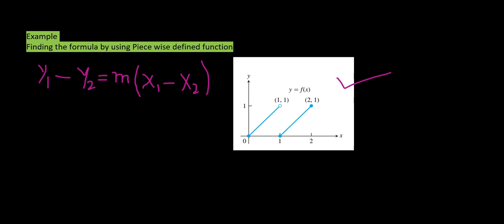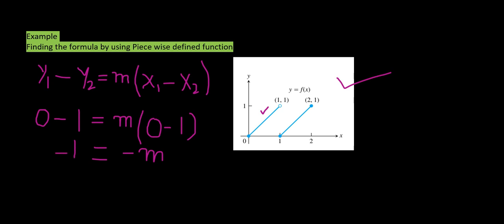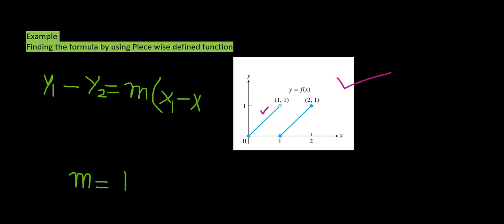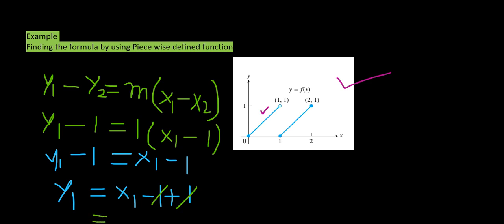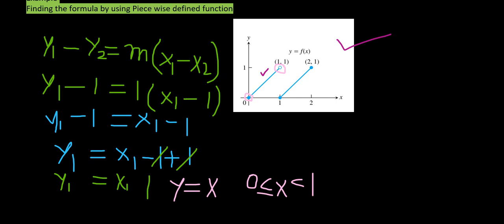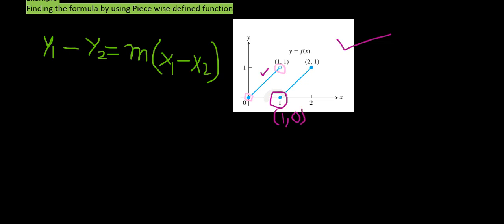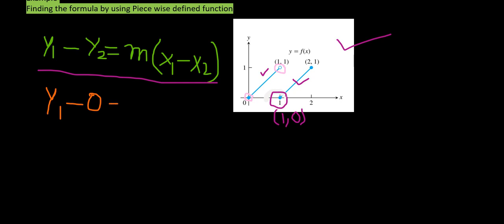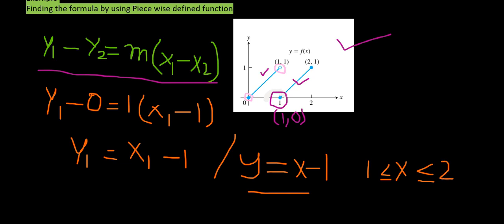Calculus-Finding formula by using Function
In this video I am explaining an example in which we can find formula by using piecewise define function.
Thanks